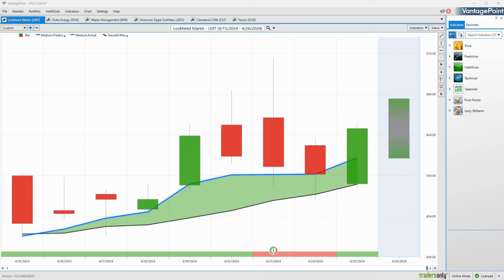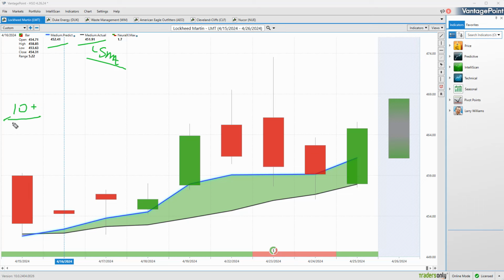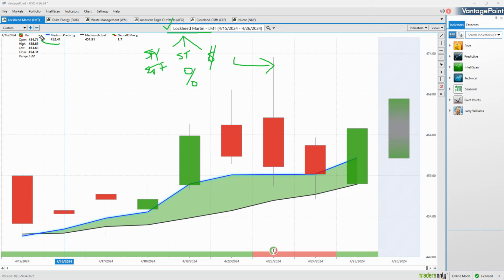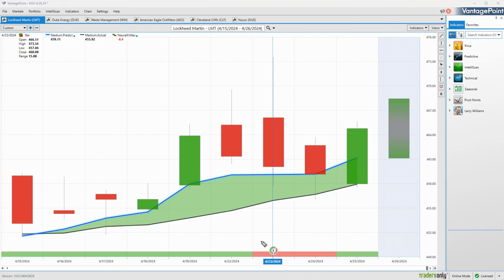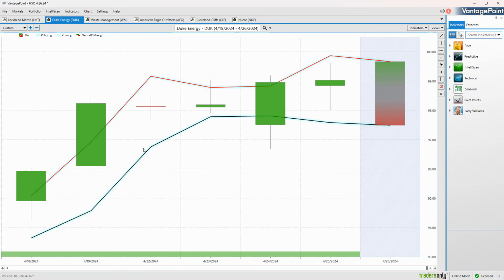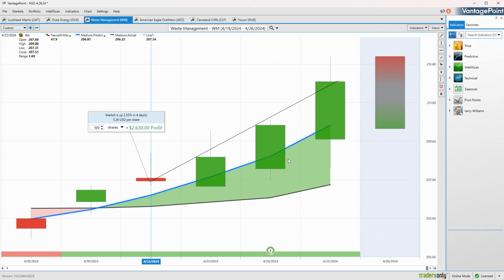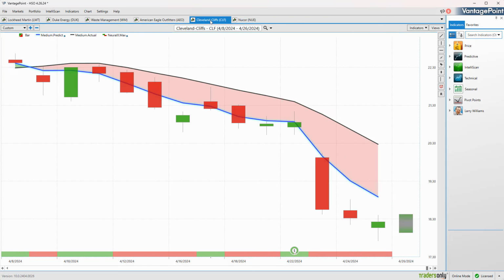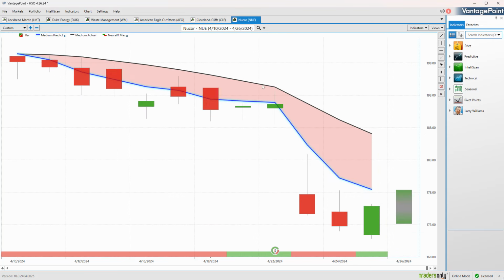VantagePoint A.I. Hot Stocks Outlook for April 26, 2024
00:00 VantagePoint A.I. Hot Stocks Outlook for April 26th, 2024
01:06 Lockheed Martin ($LMT)
05:25 Duke Energy ($DUK)
06:15 Waste Management ($WM)
07:20 American Eagle Outfitters ($AEO)
08:27 Cleveland-Cliffs ($CLF)
09:30 Nucor ($NUE)